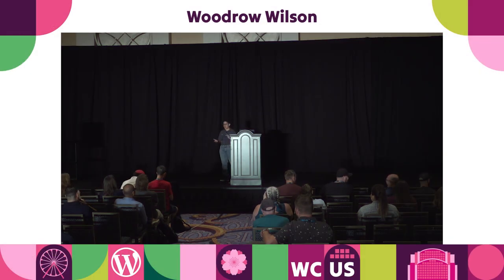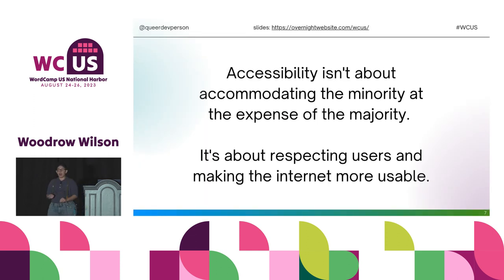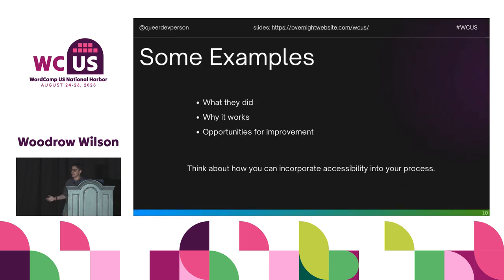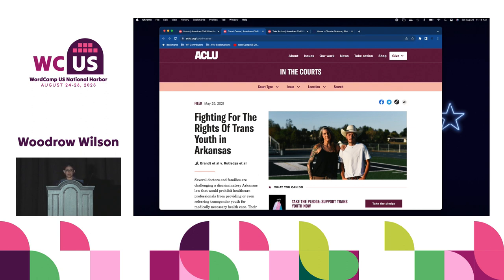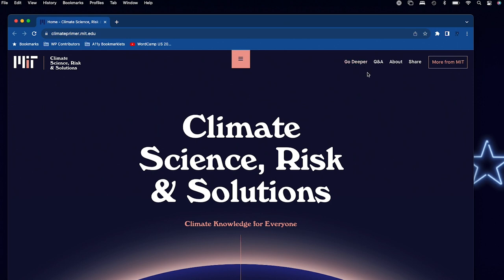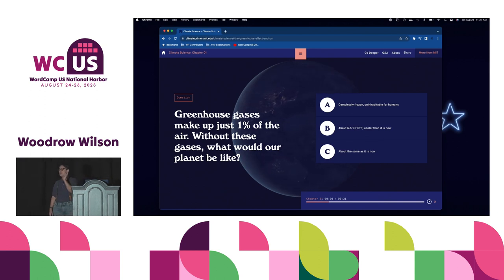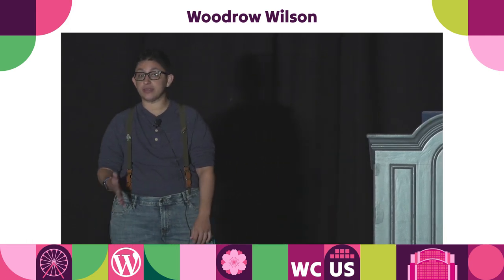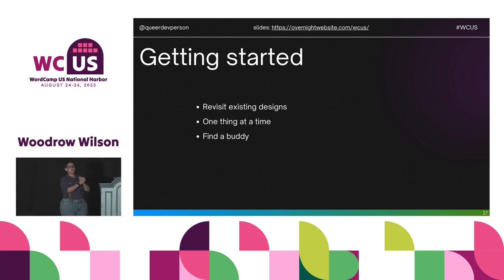Accessibility Without Compromising Creativity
Nothing about accessibility means you have to be boring. It just means you’re making your websites better. Just like when we realized there were a ton of different screen sizes to adapt to, it made our websites better for more people to use, accessibility is another way to give more people access to the sites you make.

We stick to conventions and best practices. We ask about audience and cater to their needs. Accessibility is about integrity. It’s about learning the basics, and using each new project as an opportunity to learn something new.

Let’s go over some amazingly creative ways to make fun and accessible websites.